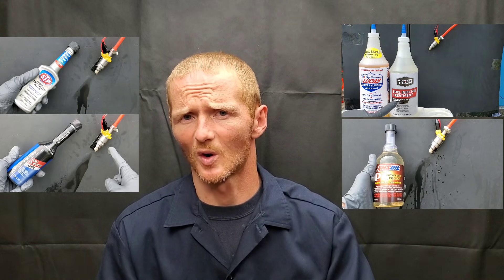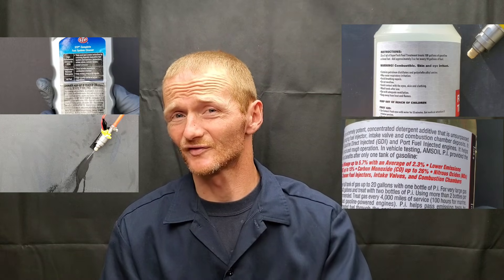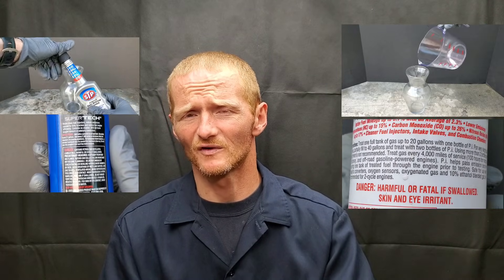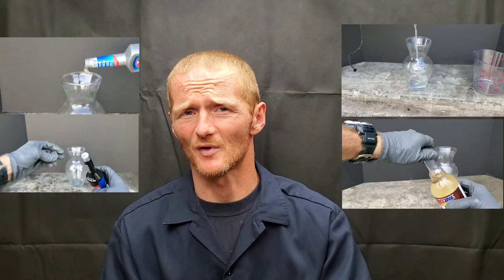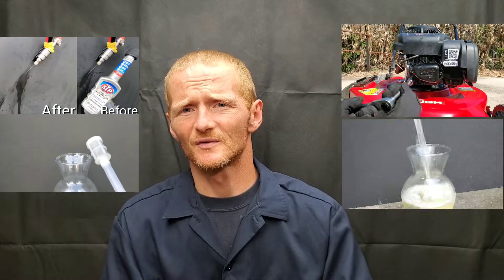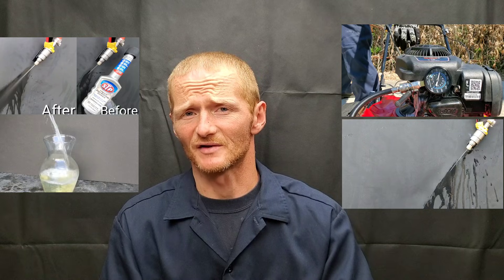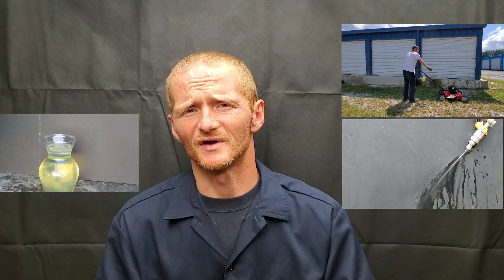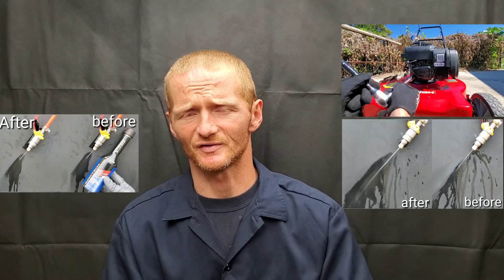Does fuel injector cleaner work? (Proof)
Today on Natesinteractive auto we answer the fuel injector problem.  Does fuel injector cleaner work? REDLINE, SEAFOAM, LUCAS, GUMOUT, STP,AMSOIL, ROYAL PURPLE, SUPERTECH are just a few of the many different fuel system cleaners we have tested and review. Not to mention all of the intake valve cleaners and combustion chamber deposit additives we use such as CRC intake valve and turbo cleaner. b12 chemtool also. Many of the cleaners have PEA and we show what is the best Fuel injector cleaner for a clogged fuel injector.  how about the best fuel additives for increased fuel economy and decreased fuel consumption.  Help protect the power and performance of your car. Are fuel injector cleaners safe to use or can they hurt or damage your engine? Lucas fuel injector cleaner is tested even for a increase of compression. fix it with raised gas mileage. Gumout fuel injector cleaner. The Amsoil pi performance improver. How to use redline fuel system cleaner. What about Lucas upper cylinder lubricant. carbon gunk cleaning. can it cause damage to your exhaust with a chunk of carbon? Royal purple fuel system cleaner.
Seafoam motor treatment or use seafoam fuel injector cleaner and stp fuel system cleaner. we also test stp 5 in1 or review stp direct injection cleaner. Liqui moly jectron another petrol cleaner.